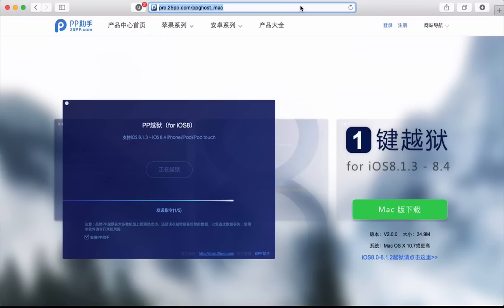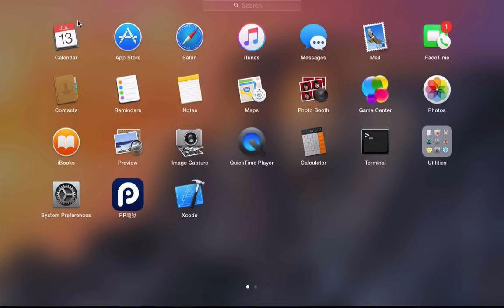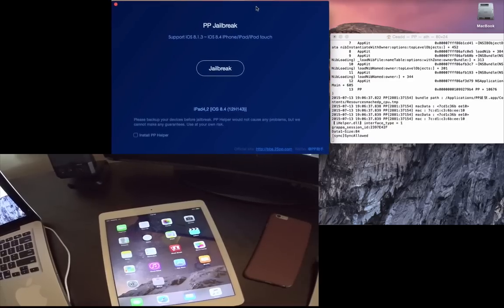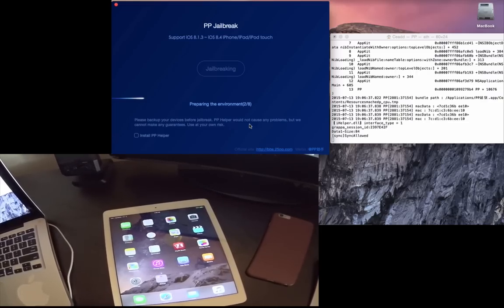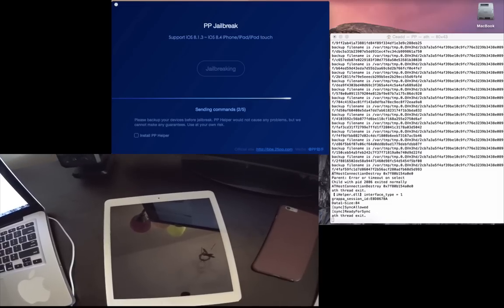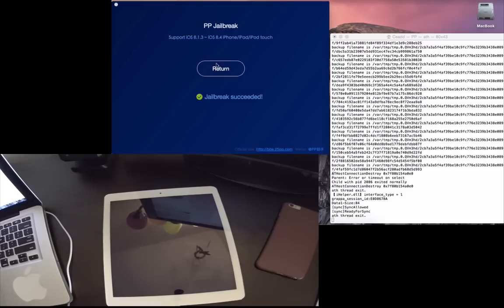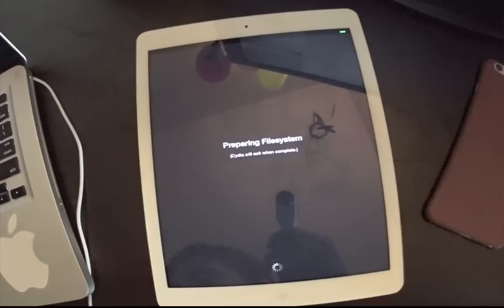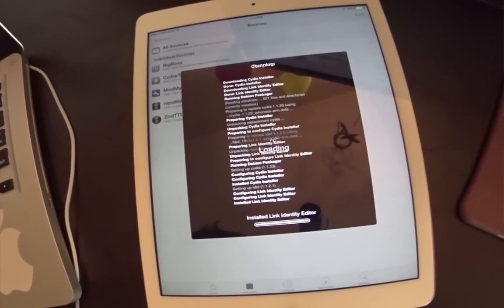How to jailbreak iOS 8.4 PP Jailbreak on Mac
PP is an Untethered Jailbreak for iOS 8.1.3/8.2/8.3/8.4 running Mac OS X (10.8/10.9/10.10)

Supports: iPhone 4S/5/5S/6 - iPad 2/3/4/Air1/2Mini1/2/3 - iPod5

Mac users no longer require a virtual machine to jailbreak!

Make sure iTunes is updated and xCode 4 is installed before you begin!